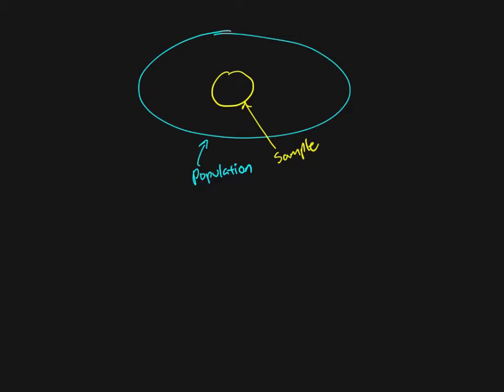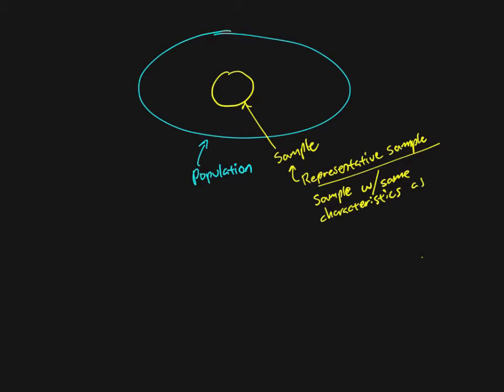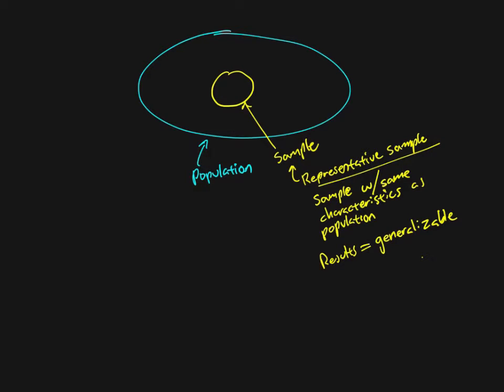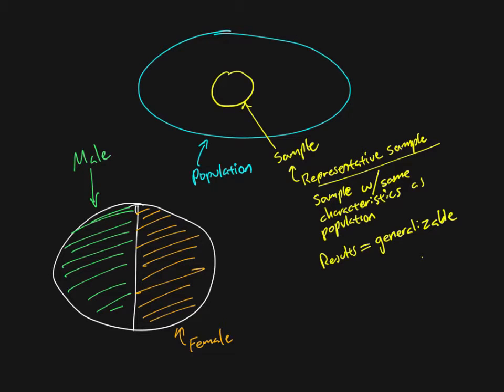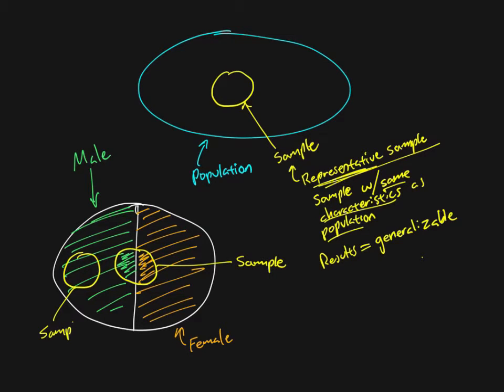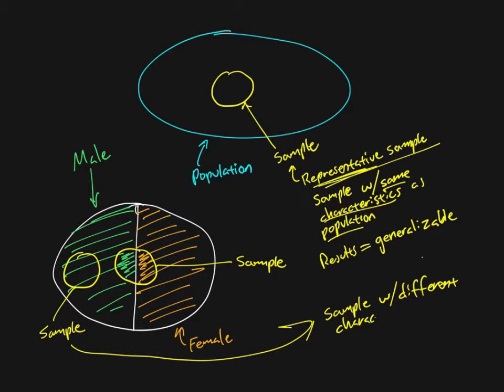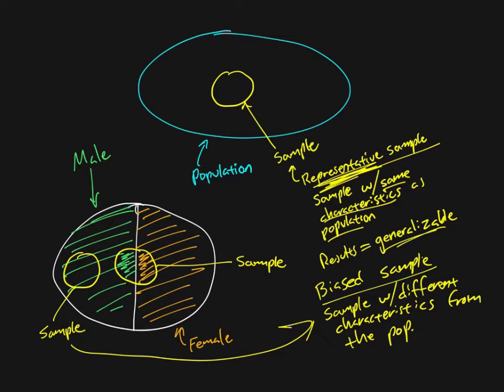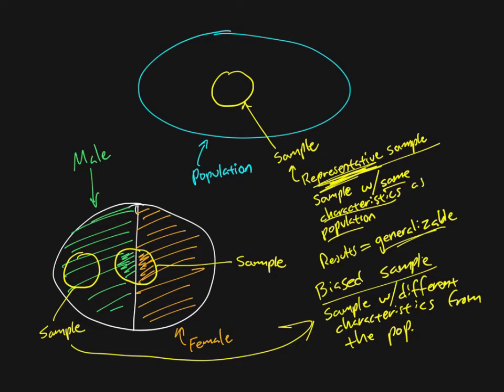Research methods - Chapter 05 - Representative vs Biased Samples